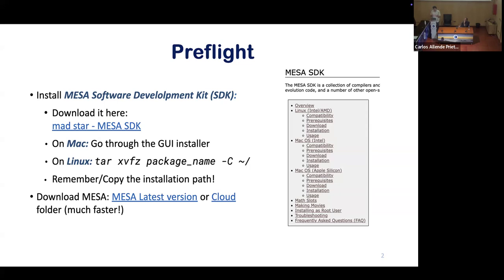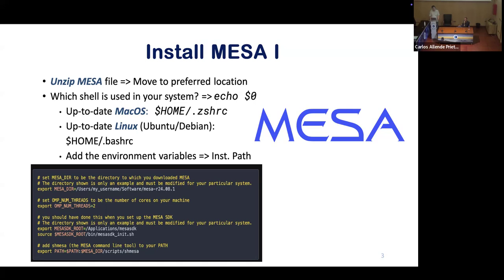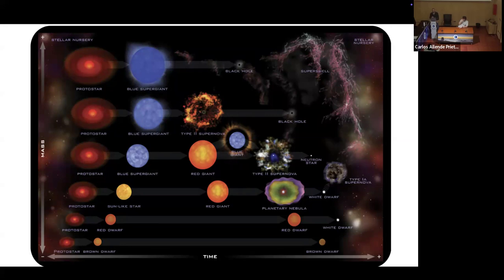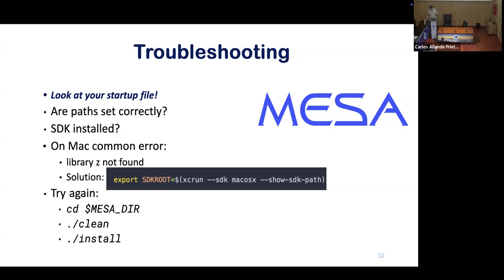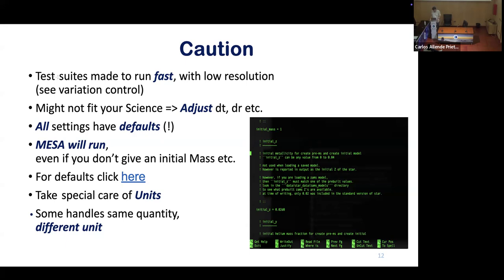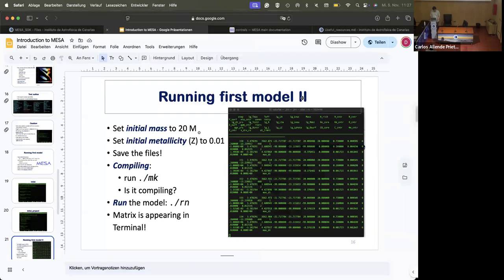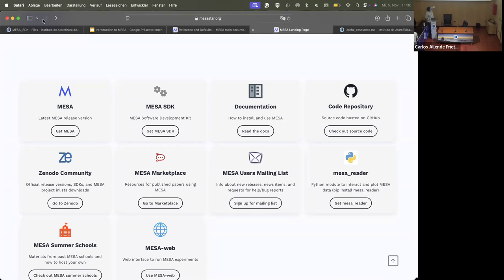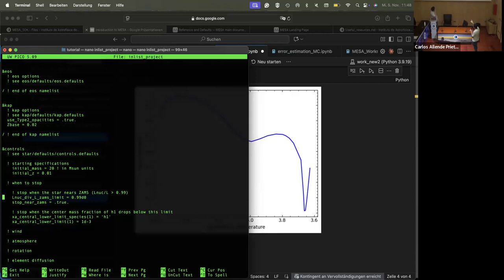SMACK 24: Introduction to the MESA 1-D stellar Evolution code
Modules for Experiments in Stellar Astrophysics (MESA) is one of the most widely used open-source code packages to compute one-dimensional models for stellar structure and evolution. The code includes state-of-the-art microphysics for equations of state, opacities, nuclear reaction networks, and element diffusion, and simulates the stellar evolution across a wide range of masses and evolutionary stages, from pre-main-sequence to advanced evolutionary stages.

This talk provides a basic introduction to general stellar evolution, and specifically MESA, its capabilities, limitations, and common use cases. It will include hands-on experience of installing MESA and using it to run (maybe your first) stellar evolution model on your own laptop, using MESA and working with the data products with Python. Except for a few basic terminal commands, no prior programming knowledge is required.